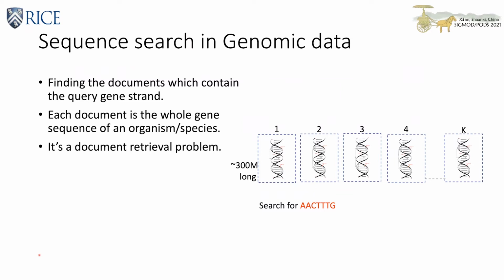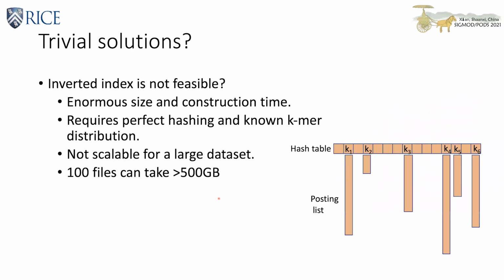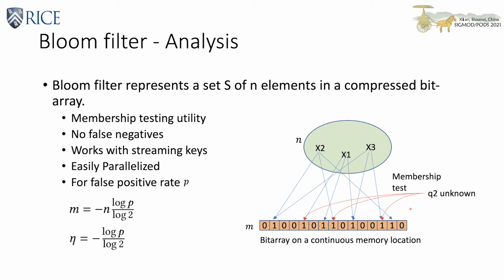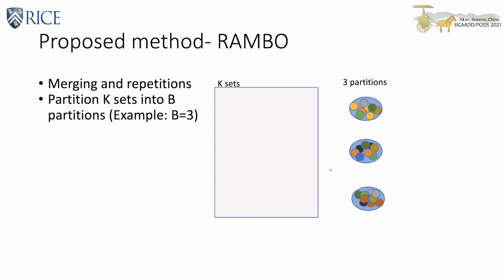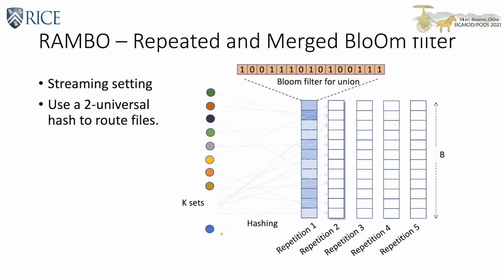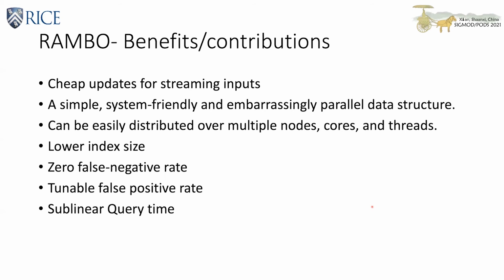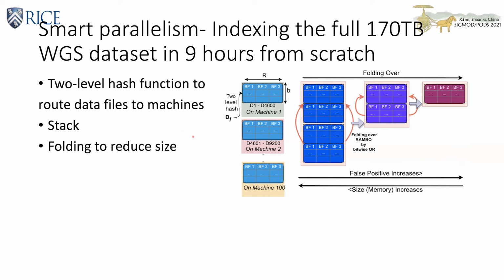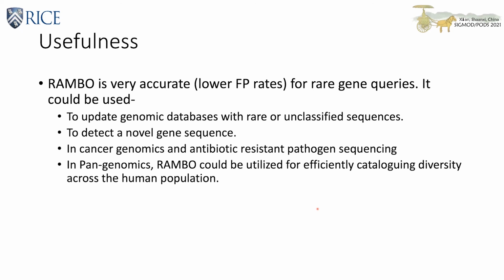494 Fast Processing and Querying of 170TB of Genomics Data via a Repeated And Merged BloOm Filter RA